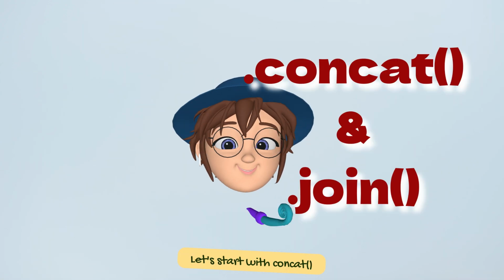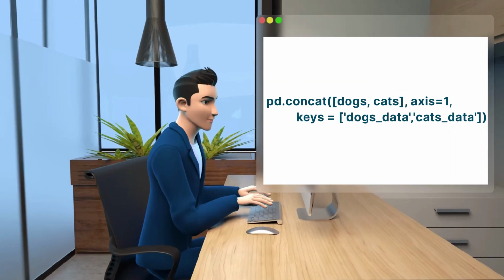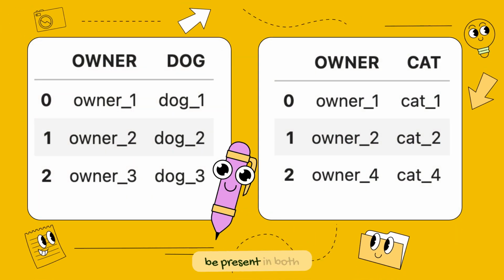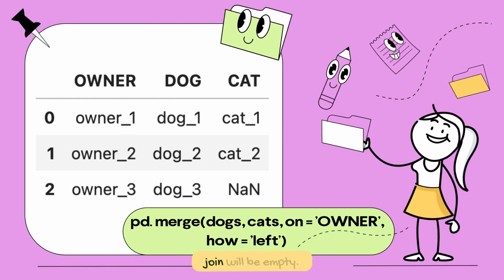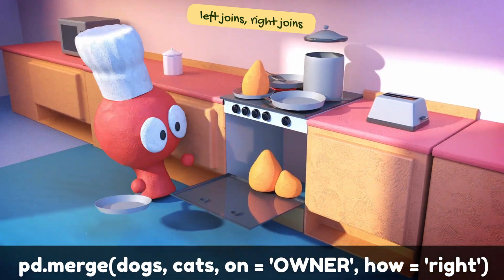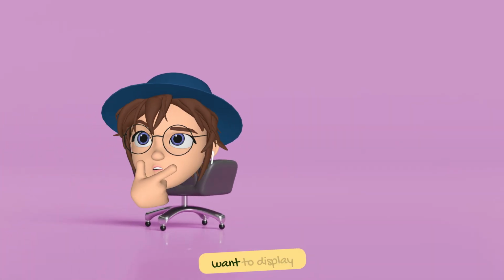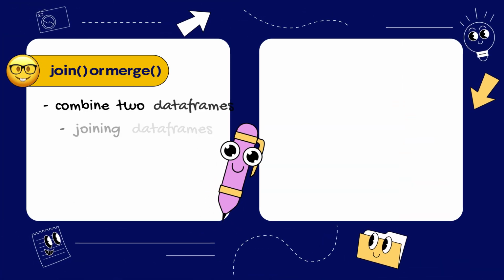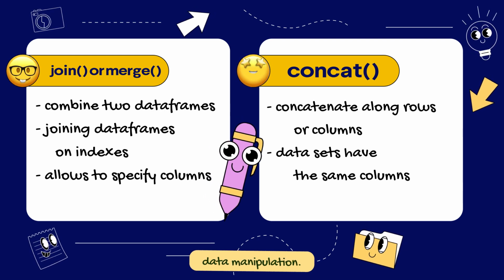Merge, Join & Concat in Pandas - Explore, Understand and Compare!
This video is a comprehensive guide designed to help you understand and efficiently use concat(), join() and merge() to combine DataFrames in Pandas. Whether you are a data science beginner or looking to refine your Pandas skills, this tutorial is for you.

We dive deep into:
- How to use concat() for concatenating DataFrames either along rows or columns;
- Understanding key parameters through practical demonstrations;
- Discovering the join() method for merging DataFrames along their indices;
- Understanding how join() can simplify the code when dealing with common indices;
- Examples of index-on-index and column-on-index joins;
We will also see how to use merge() to combine DataFrames based on common columns or indices; learn about different types of joins: inner, outer, left and right joins. Besides, we will see the practical examples demonstrating key parameters of merge() method.

Combining DataFrames is a fundamental skill in data analysis and manipulation. By the end of this video, you will have a clear understanding of when and how to use merge(), join() and concat() methods in your projects. Enhance your data processing toolkit and make your data analysis more efficient and effective.

The code examples demonstrated in this video are at your fingertips. Simply check out the Jupyter Notebook to explore and experiment with them yourself. Happy coding!